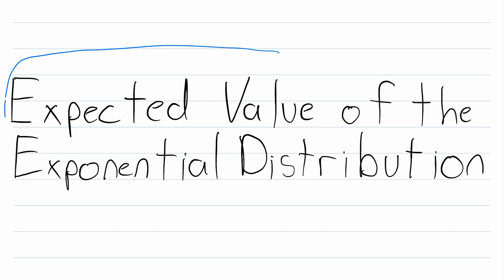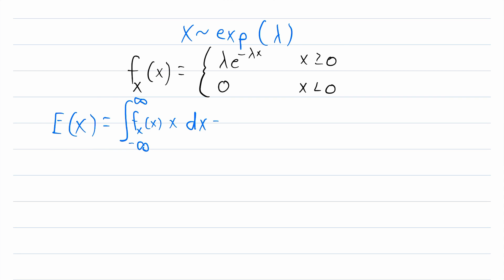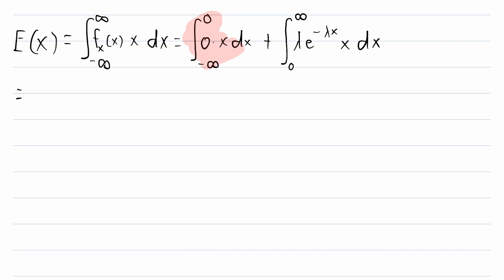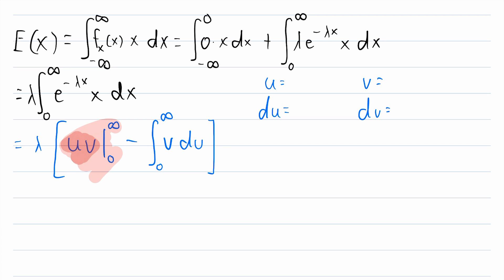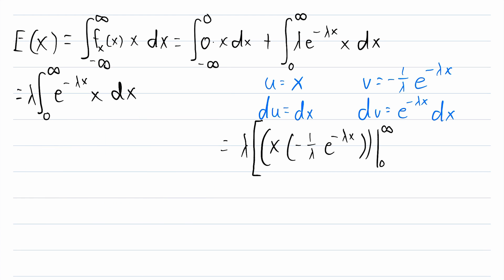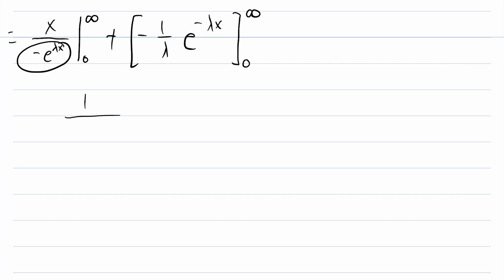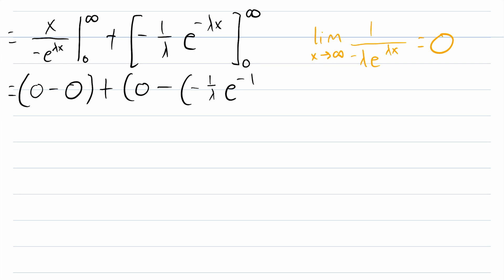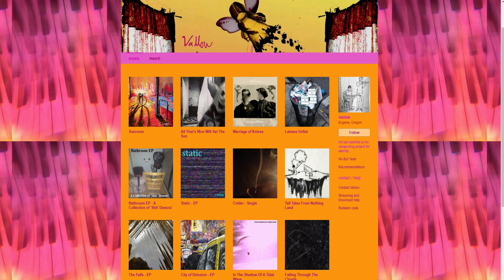Expected Value of the Exponential Distribution | Exponential Random Variables, Probability Theory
What is the expected value of the exponential distribution and how do we find it? In today's video we will prove the expected value of the exponential distribution using the probability density function and the definition of the expected value for a continuous random variable. It's gonna be a lot of fun! We'll use integration, we'll need to integrate by parts, and even use L'Hospital's Rule (L'Hôpital's Rule) to evaluate the limit of an indeterminate form!

The primary obstacle will be integrating a function of the form x*e^x from 0 to infinity. Skip to 2:25 to get straight to the integration if you don't need the introductory info on the exponential distribution and expected value of a continuous distribution.

If you are preparing for Probability Theory or in the midst of learning Probability Theory, you might be interested in the textbook I used in my Probability Theory course, called "A First Course in Probability Theory" by Sheldon Ross. Check out the book and see if it suits your needs!

PURCHASE THE BOOK